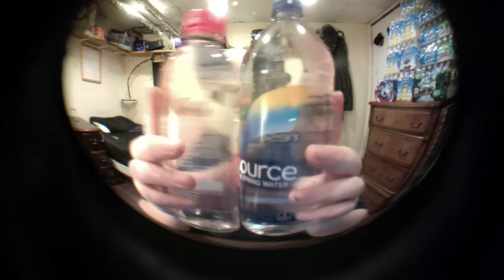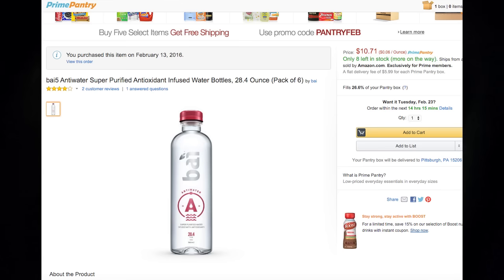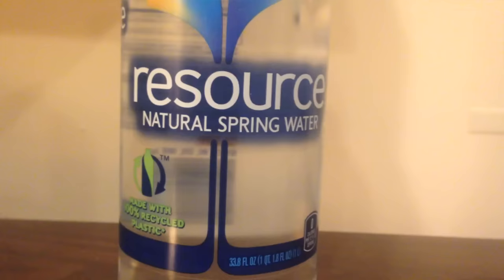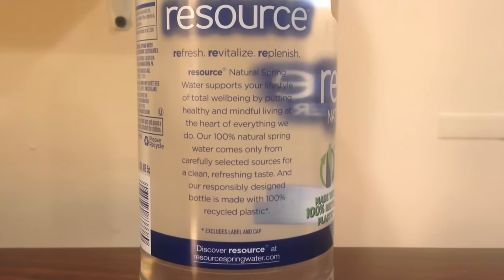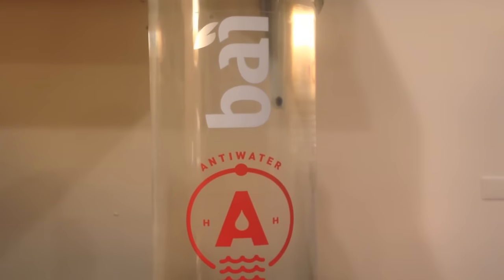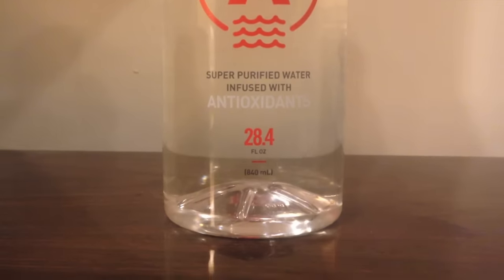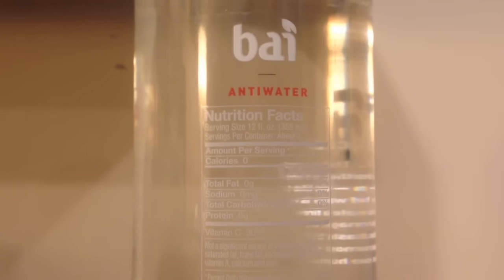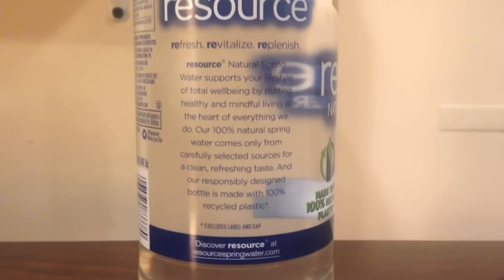Jon Drinks Water #3636 Resource Natural Spring Water VS bai5 Antiwater Super Purified Antioxidant In